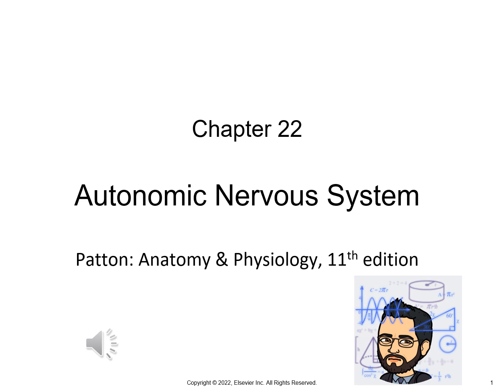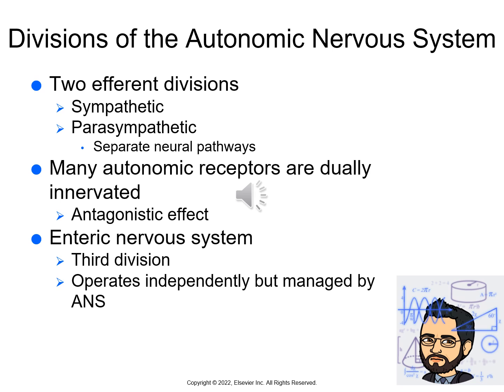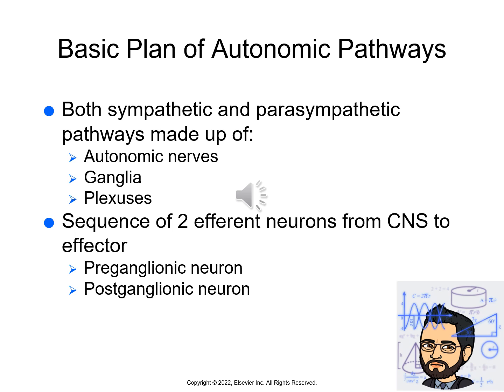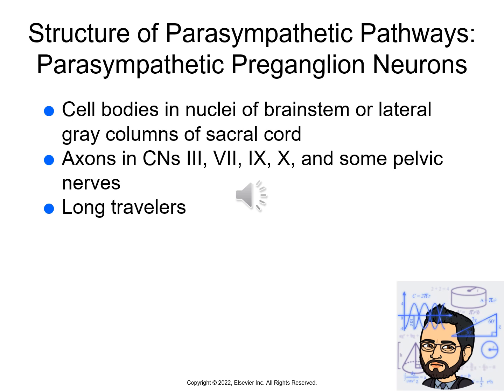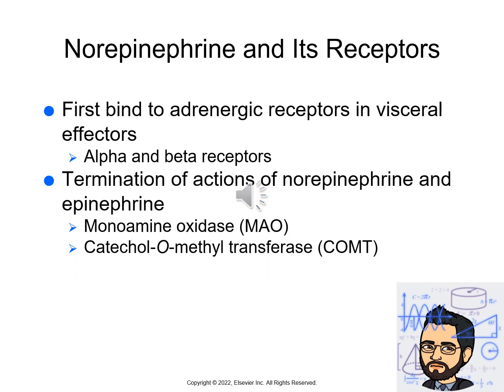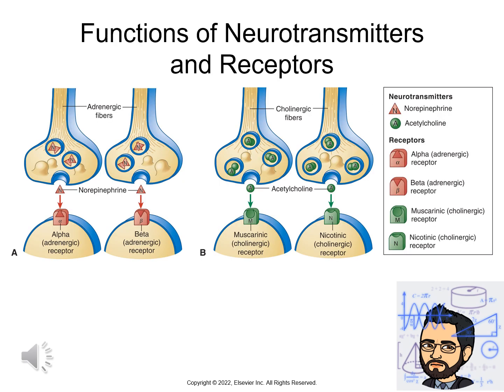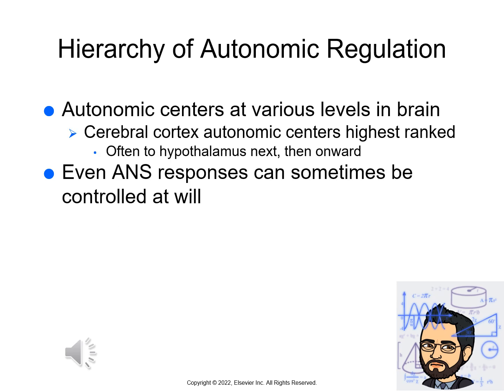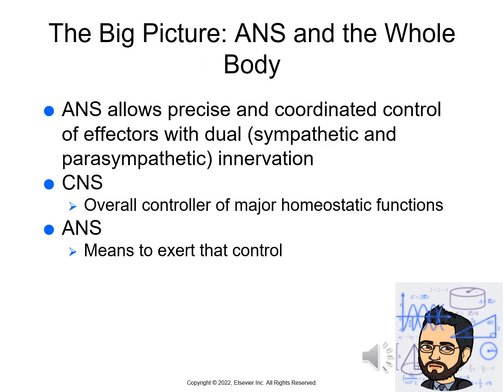Chapter 022 A&P II ANS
Anatomy & Physiology II Autonomic Nervous System